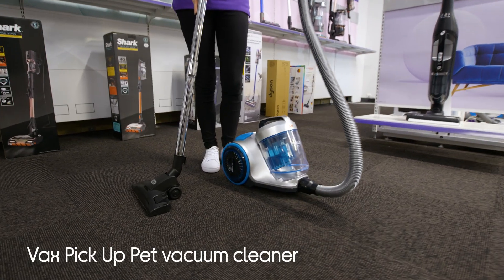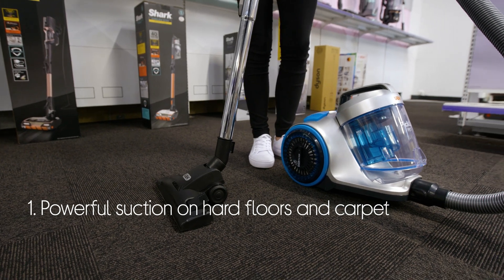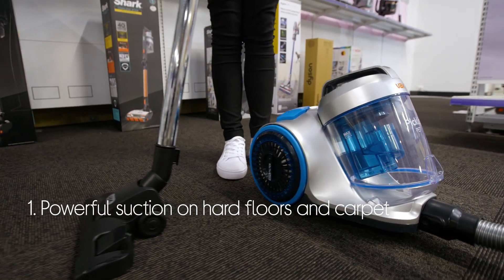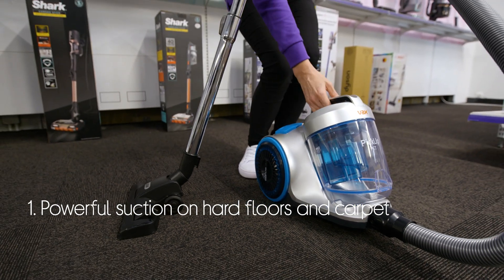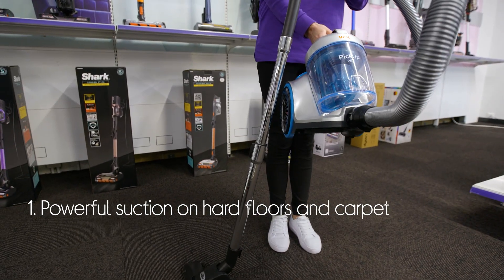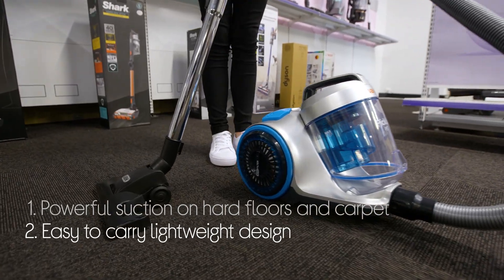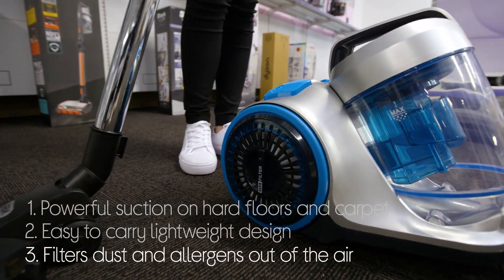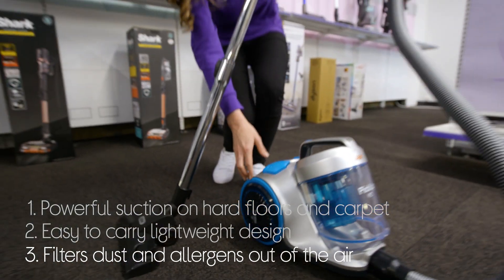Vax Pick Up Pet CVRAV013 Cylinder Bagless Vacuum Cleaner - Silver & Blue - Quick Look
SHOP the Vax Pick Up Pet CVRAV013 Cylinder Bagless Vacuum Cleaner - Silver & Blue

Learn more about the Vax Pick Up Pet CVRAV013 Cylinder Bagless Vacuum Cleaner - Silver & Blue.